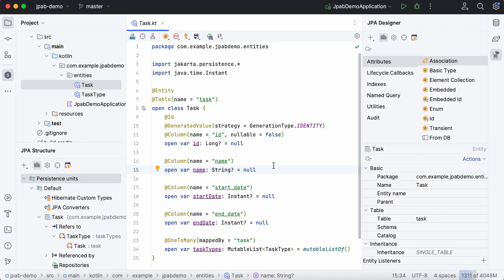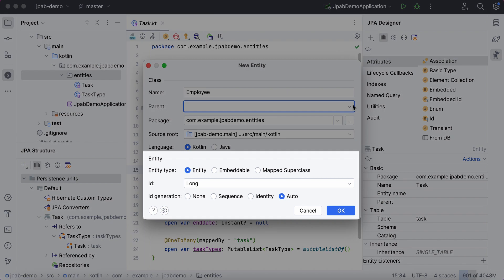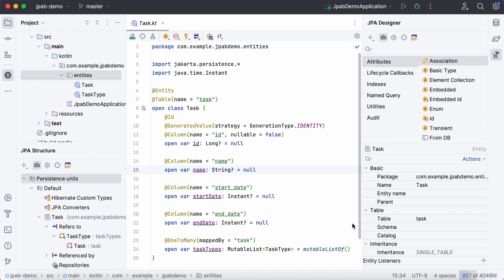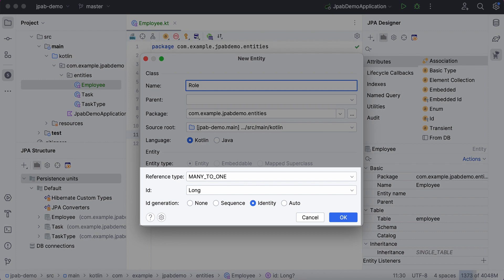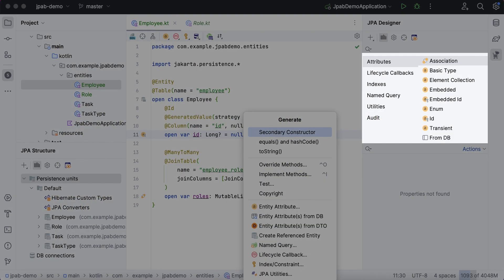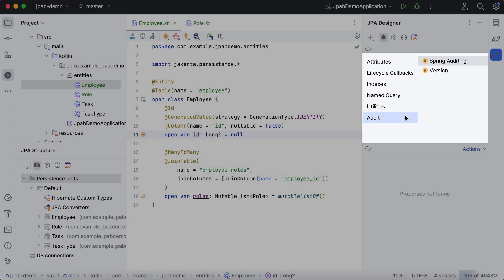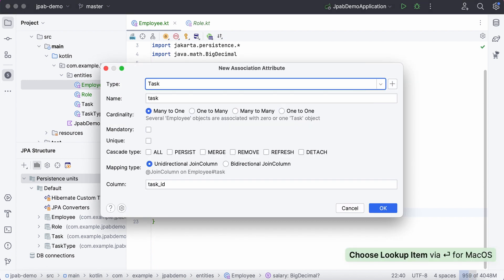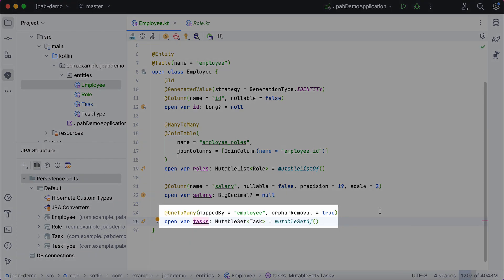Generate JPA entities, attributes, associations & utility methods in Kotlin with JPA Buddy